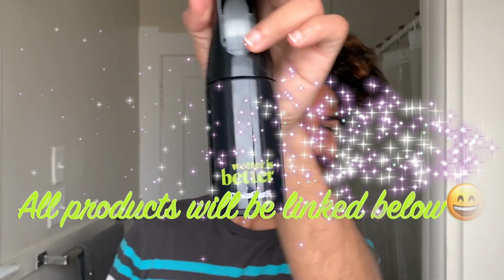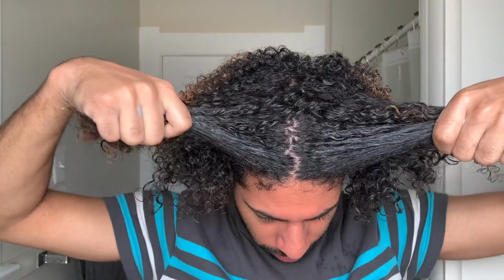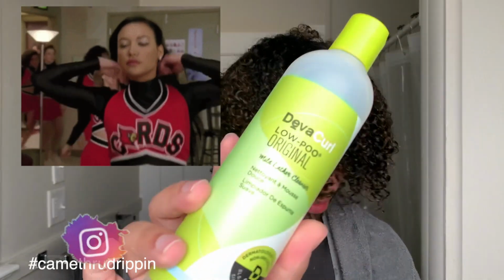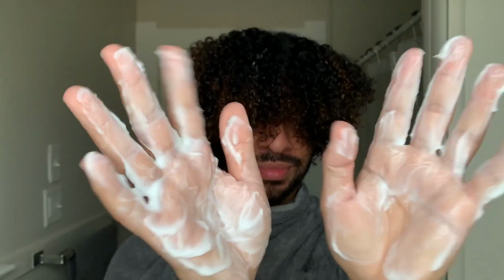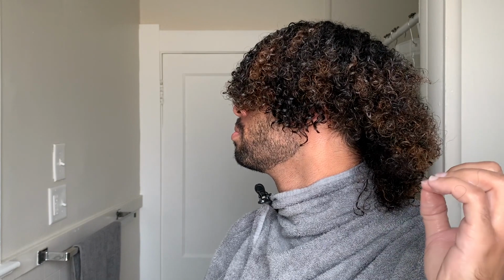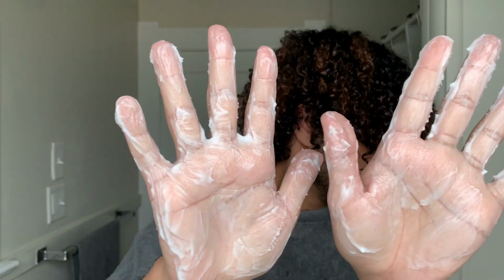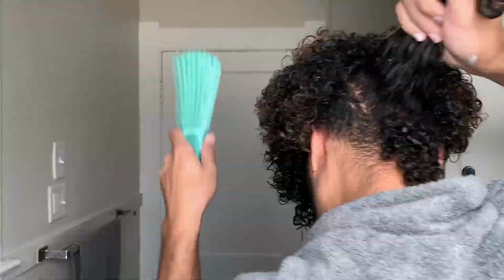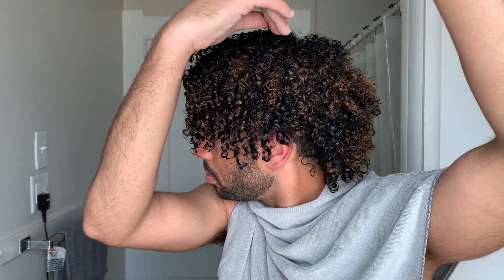FULL WASH DAY + STYLE ROUTINE | Using Only DevaCurl Products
Hello! In this video, I'll be sharing my full wash day + styling routine & using only DevaCurl products. I go into depth on my thoughts & opinions on a few products they've sent me, and plan to post more videos on reviews of the other products I received from them in the future as well! I even threw in a couple tips + tricks on maintaining length & upkeep! 💁🏽‍♀️ I hope you enjoy!!! 💙💚
p.s I'll be rebranding to my name; aubry carlisle, video explaining why coming soon!

DevaCurl Shampoo & Conditioner

DevaCurl Heaven In Hair

DevaCurl Super Stretch Coconut Curl Elongator